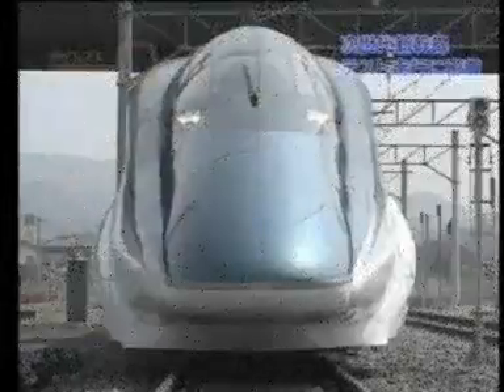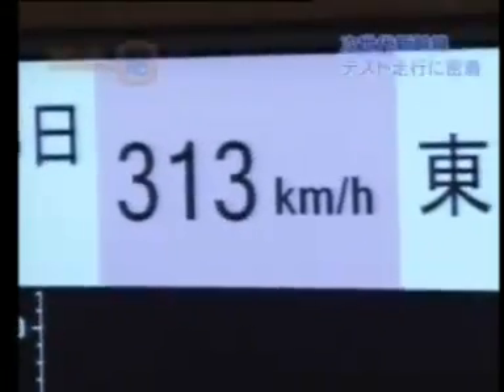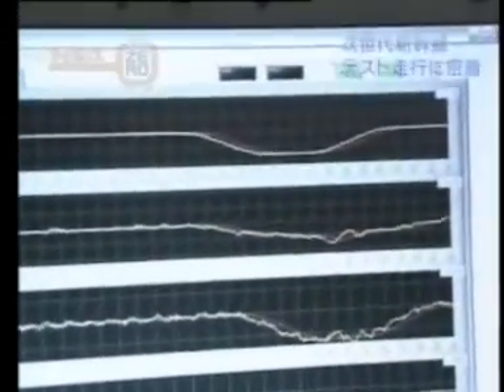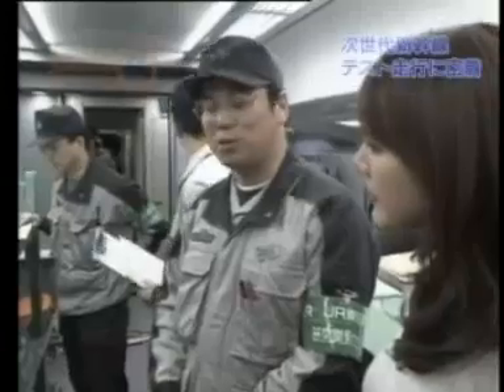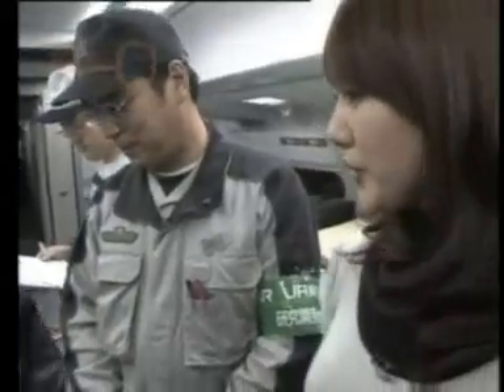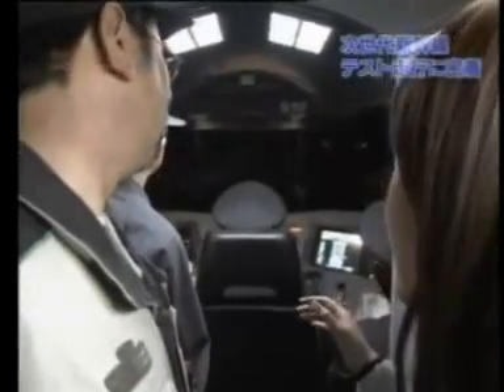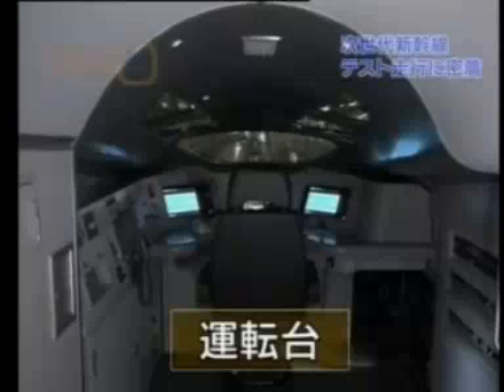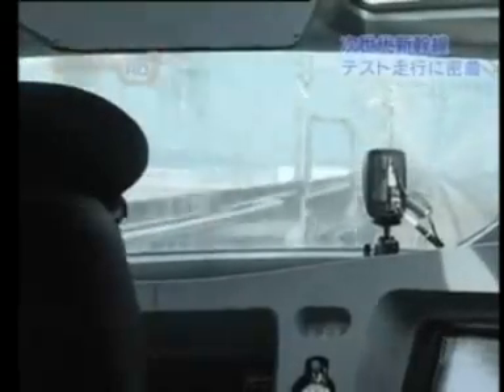shinkansen fastek 2/7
Japanese train technology, with a close look at the next-gen fastek train.